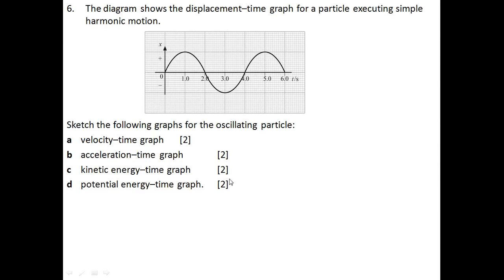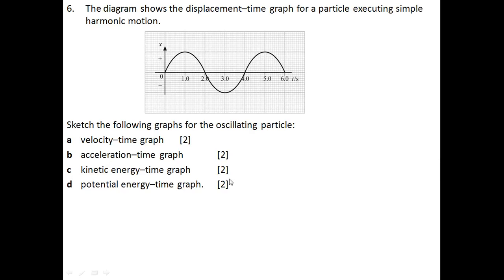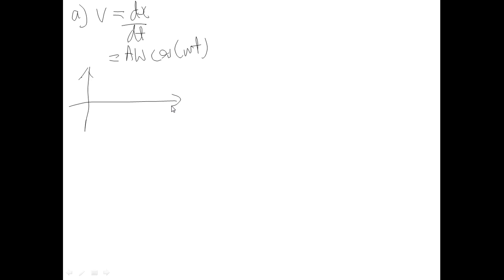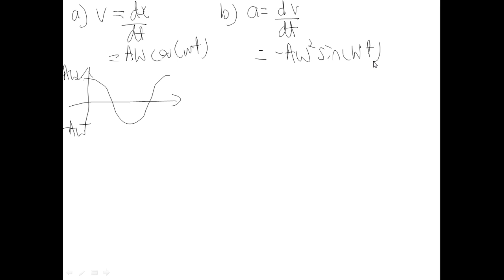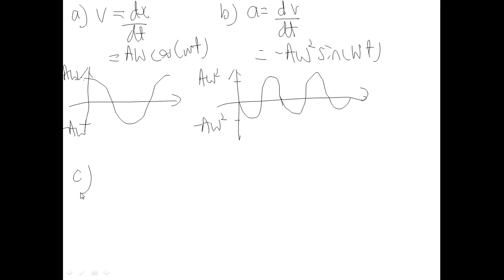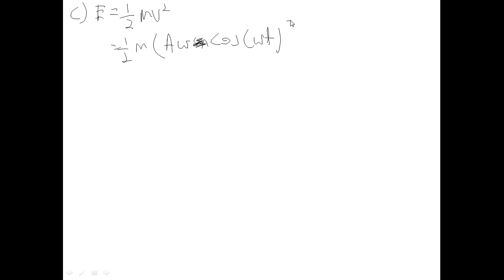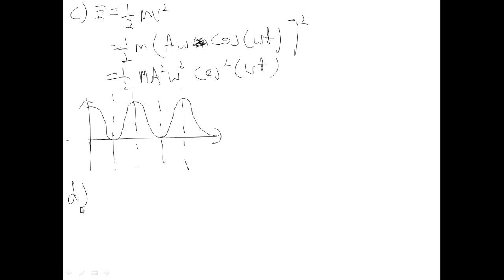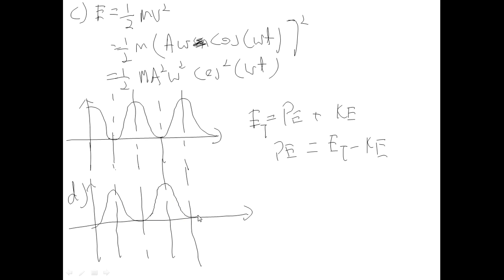Tutorial 7 Q6